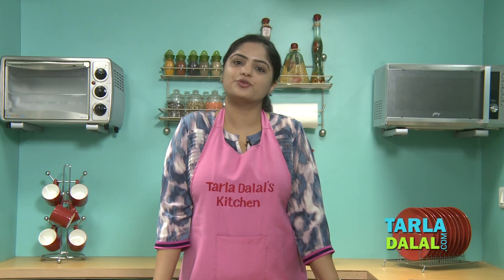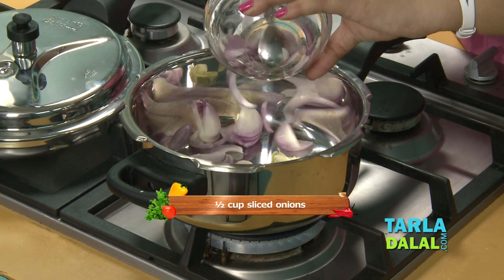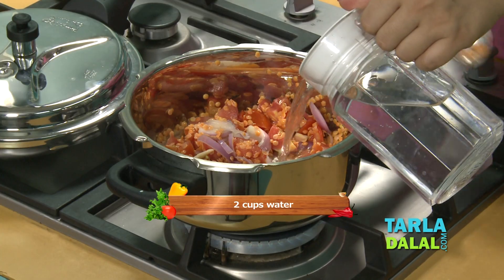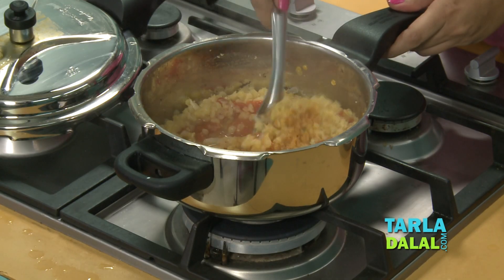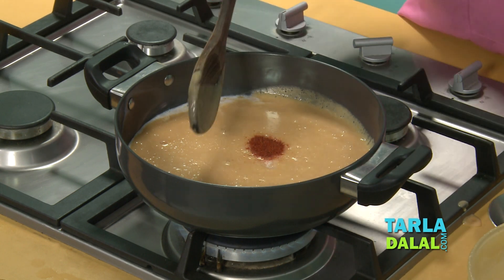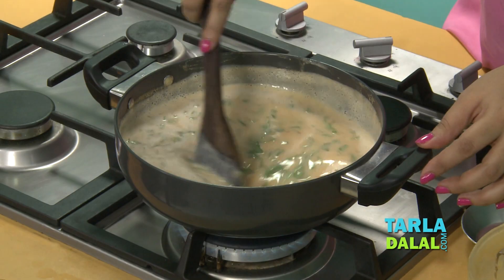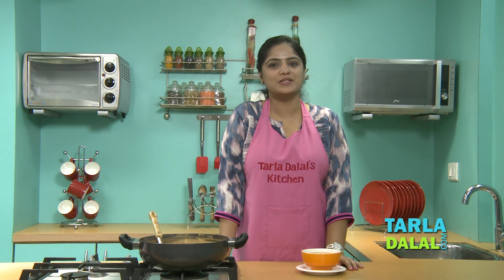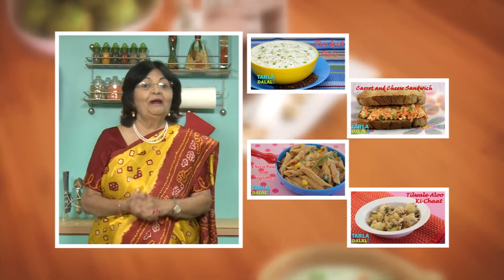Lentil and Spinach Soup (Calcium Rich) by Tarla Dalal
Lentil and Spinach Soup,

This hearty soup hosts an abundance of calcium from lentils and spinach. Try it once and you are sure to go for a second helping.

Preparation time: 10 minutes.   Cooking time: 15 minutes.          Serves 4.

Ingredients
¾ cup masoor dal (split red lentils), washed and drained
1 cup chopped spinach (palak)
2 cloves garlic (lehsun), crushed
½ cup sliced onions
1½ cups roughly chopped tomatoes
½ cup milk
½ tsp chilli powder

For serving
Whole wheat bread sticks

Method
1. Combine the garlic and onions in a pressure cooker and dry roast on a medium flame for a few seconds.
2. Add the tomatoes, masoor dal along with 2 cups of water, mix well and pressure cook for 2 whistles.
3. Allow the steam to escape before opening the lid. Keep aside to cool.
4. Once cooled, blend in a mixer to a smooth purée.
5. Transfer the purée to a deep pan, add the milk and chilli powder, spinach, salt and 1 cup of water, mix well and bring to boil
6. Cook on a medium flame for 1 to 2 minutes, while stirring occasionally.
Serve hot with whole wheat bread sticks.

Nutritive values per serving
Energy: 183 calories.
Protein: 10.5 gm.
Carbohydrate: 24.2 gm.
Fat: 3.7 gm.
Calcium: 179.2 mg.